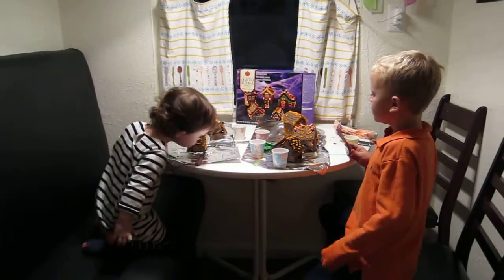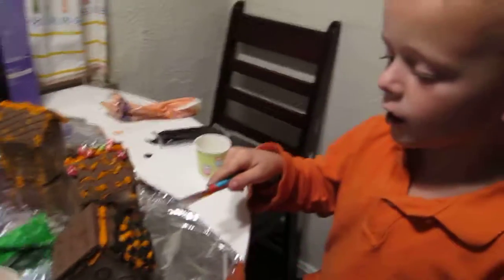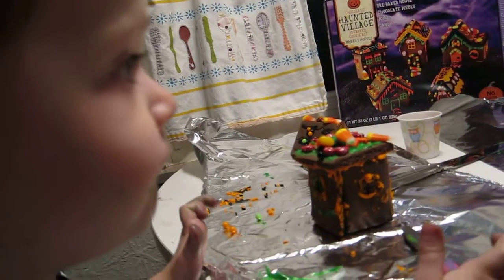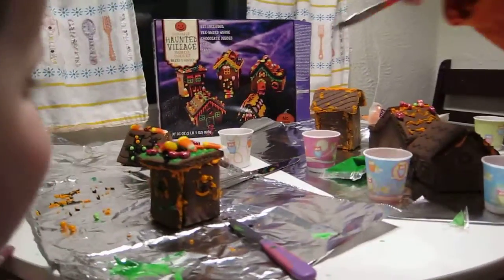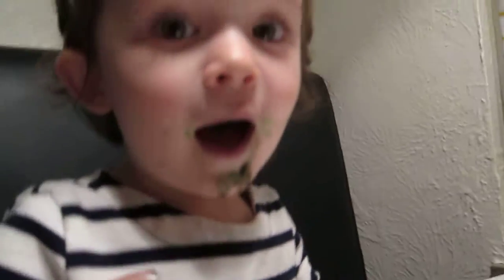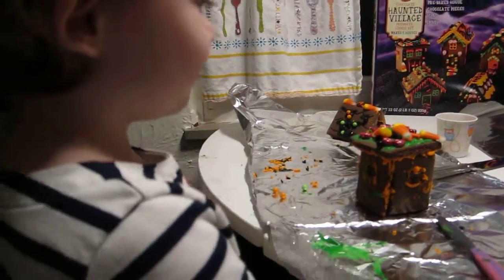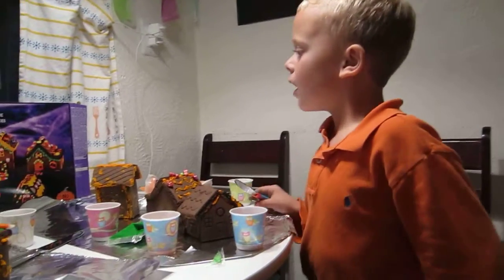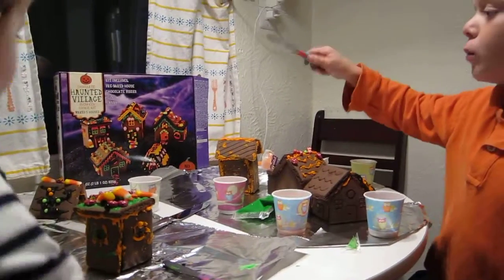Kids in The Kubrick Kitchen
Come decorate cookie houses with us, Danny. forever...and ever...and ever...